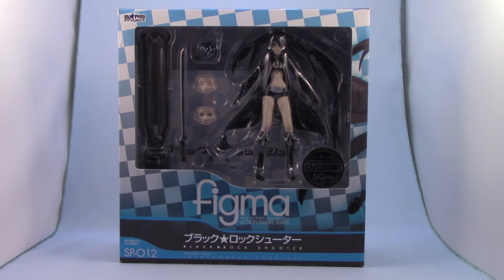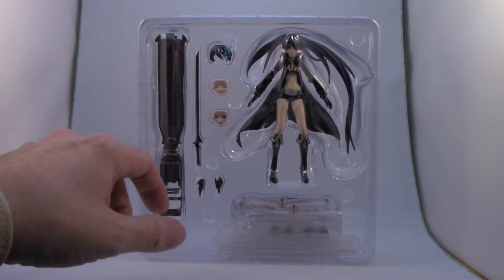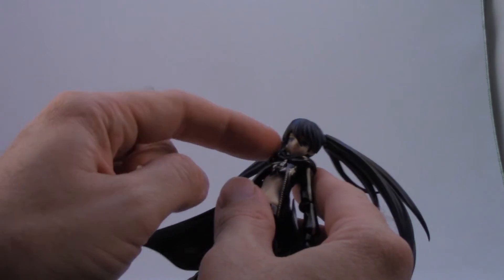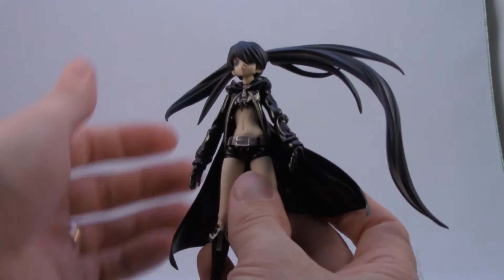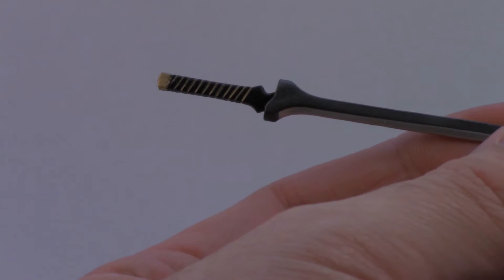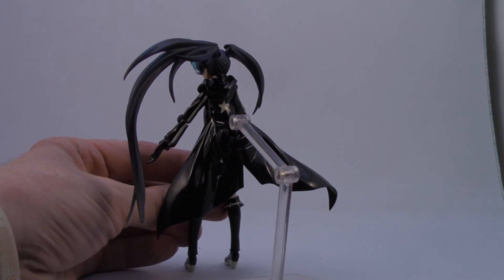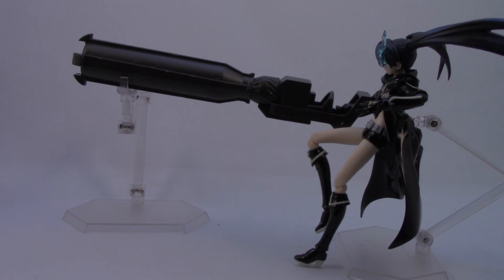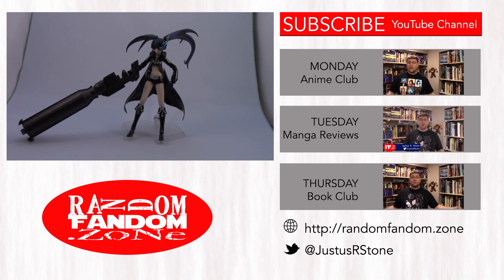Figma SP-012 Review - Black Rock Shooter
I'm reviewing an older figure, Figma SP-012, Black Rock Shooter.
This was the first Figma of Black Rock Shooter by Max Factory, and features her design from the original music video and OVA.
It's my first time doing a figure review, so I'd appreciate any constructive feedback on how I can improve future videos.